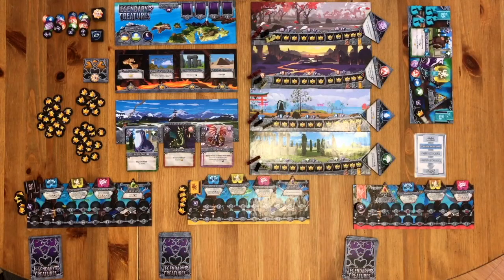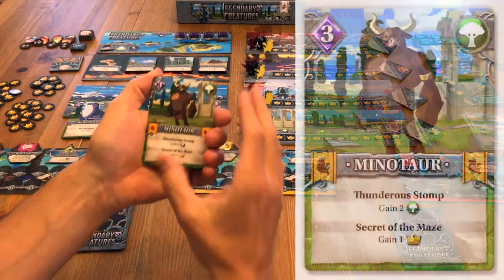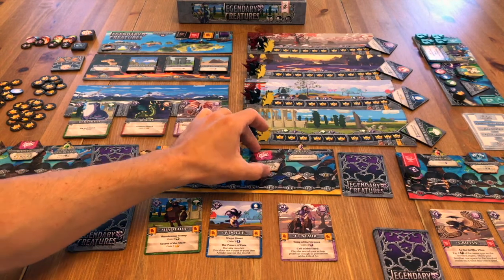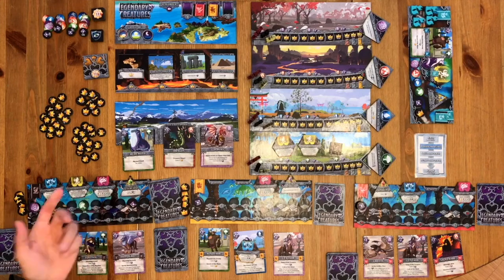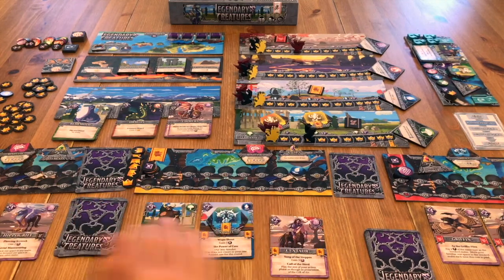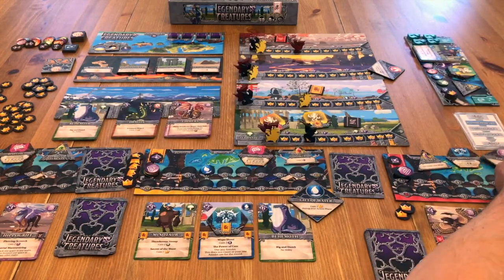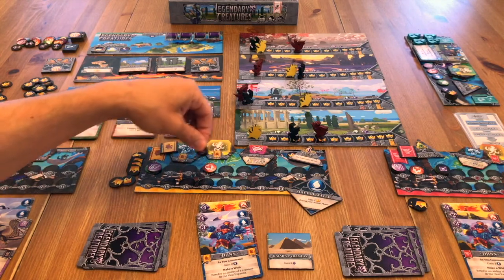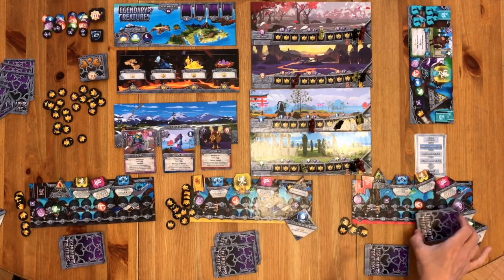Legendary Creatures - How to Play Overview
Legendary Creatures - How to Play Overview (3 Players)
This video gives backers/players a good idea of the game flow and major gameplay concepts in Legendary Creatures.